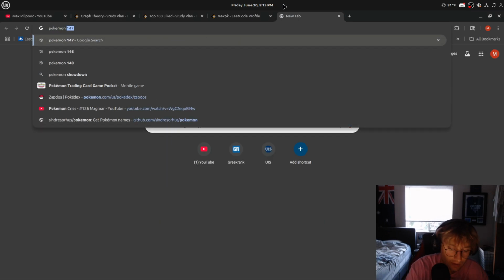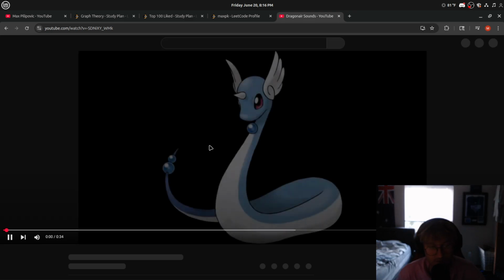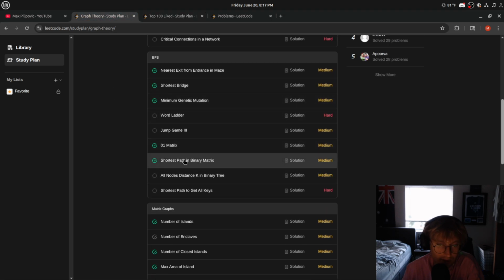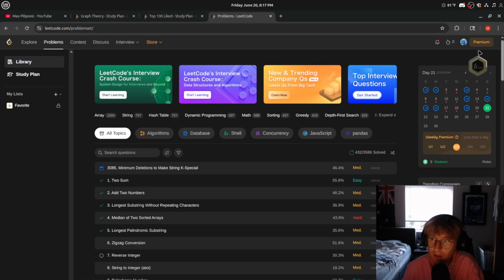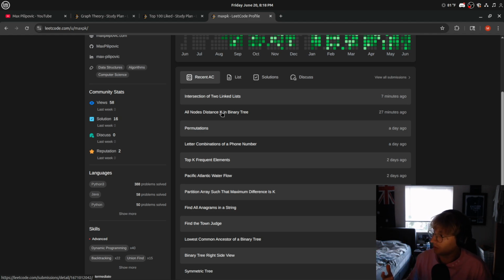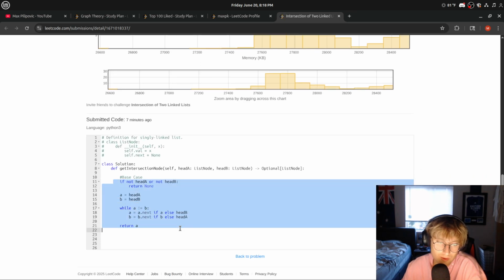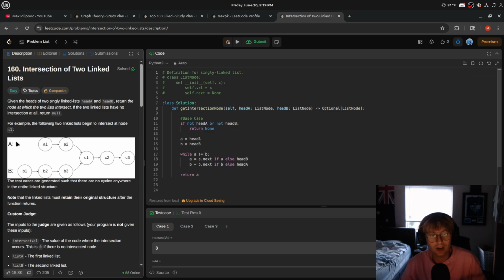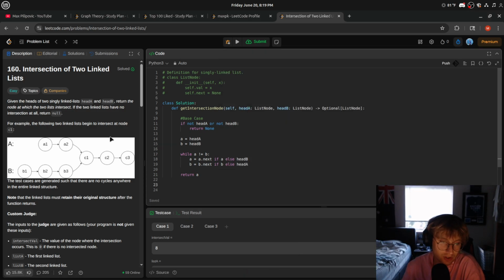Programming Everyday Until I Get a Job Recap #148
About Me

Chapters
00:00 Intro
01:03 Stream Recap
04:07 Outro

Specs
RAM - 32GB